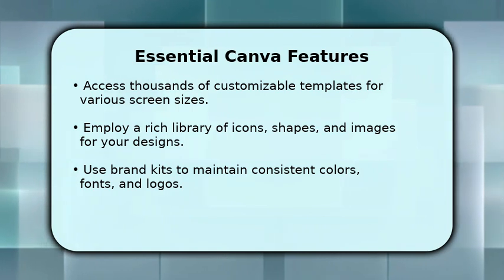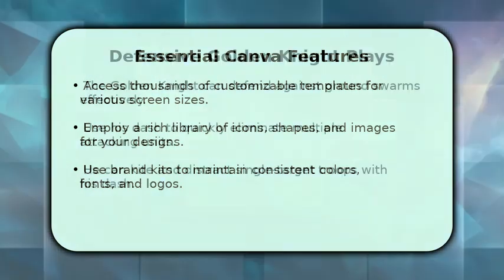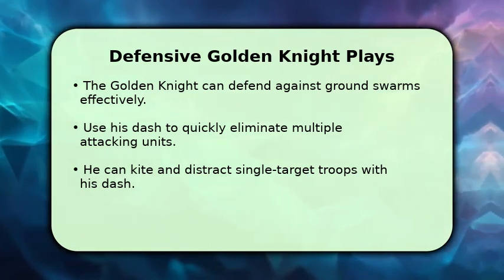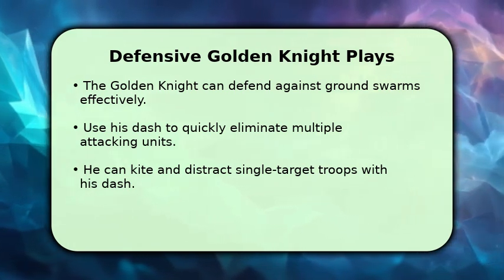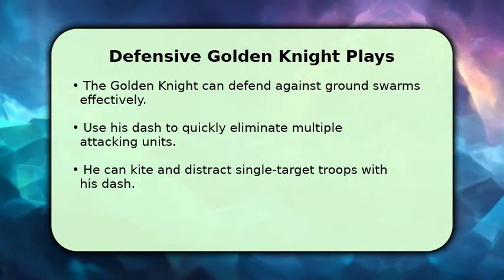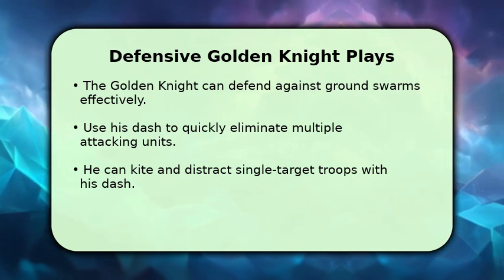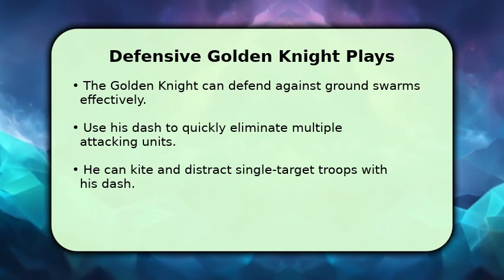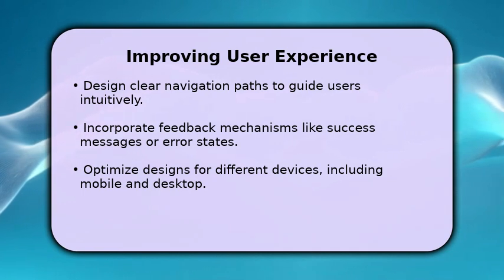How to Use Canva for UI/UX Design (Only Way)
▸ (s) Learn how to create stunning UI/UX designs using Canva, a powerful graphic design tool. In this video, we'll cover the basics of Canva's UI/UX design features and show you how to use them to create professional-looking designs. From typography to color schemes, we'll explore it all.

Canva UI/UX Design, How to Use Canva for UI/UX, Canva Design Tutorial, UI/UX Design Software, Graphic Design with Canva